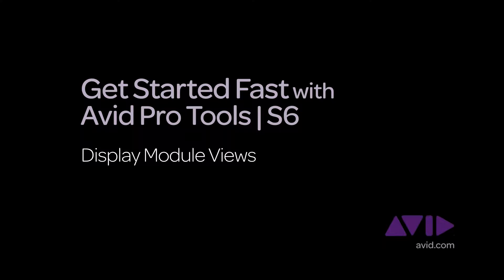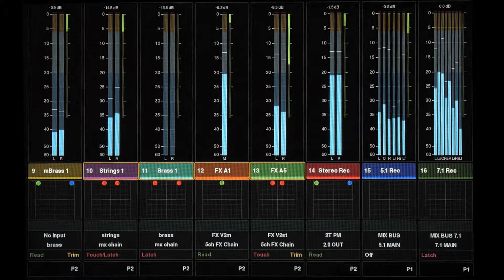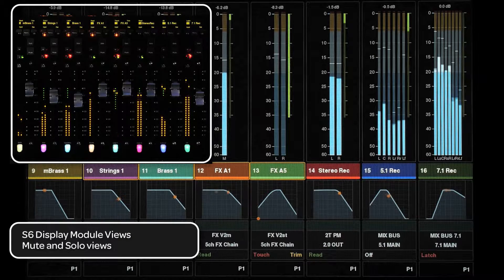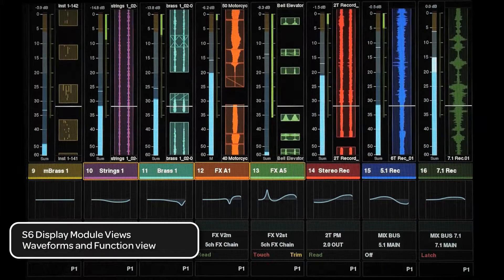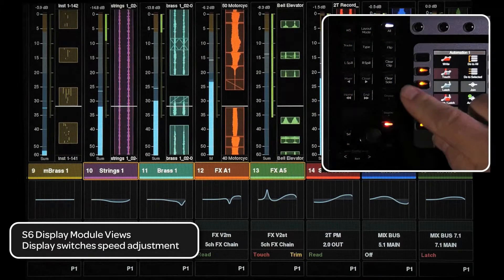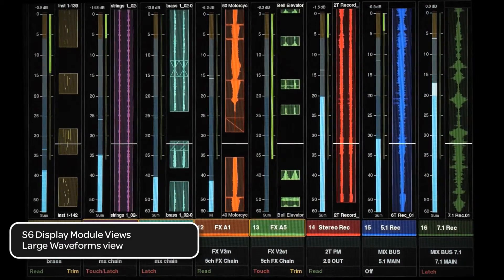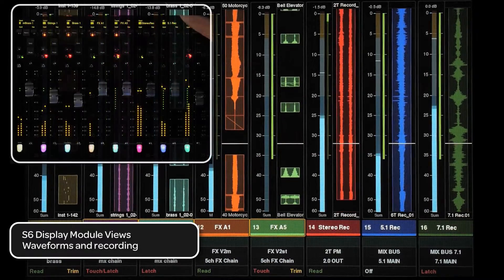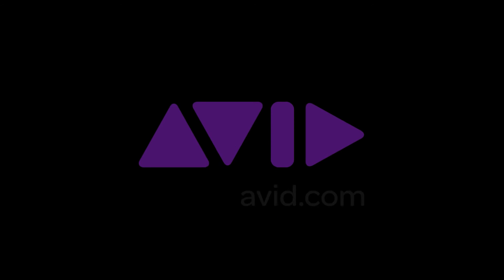6. Get Started Fast with Avid Pro Tools | S6 - Display Module Views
Get Started Fast S6 Video series.  Video 6: Overview of the S6 Channel Display Module.